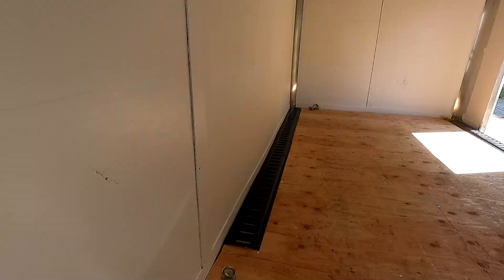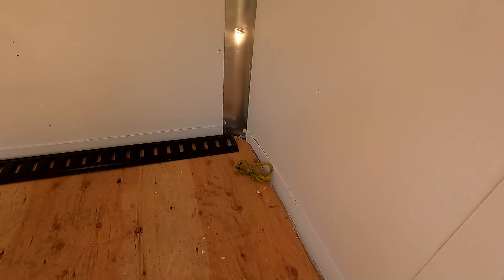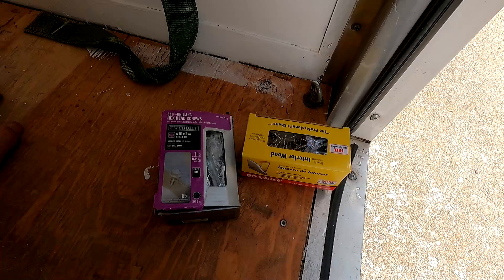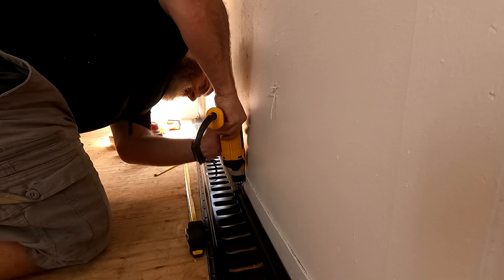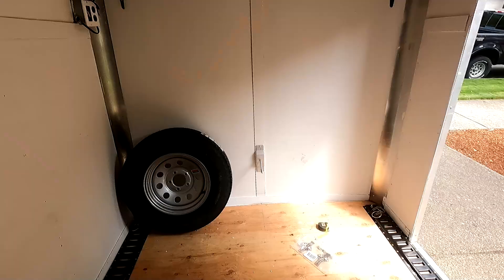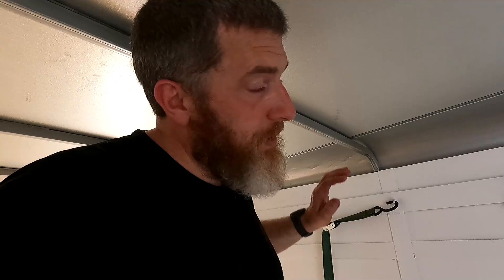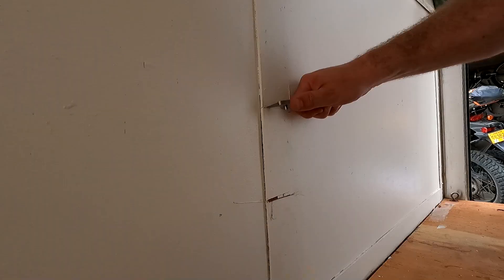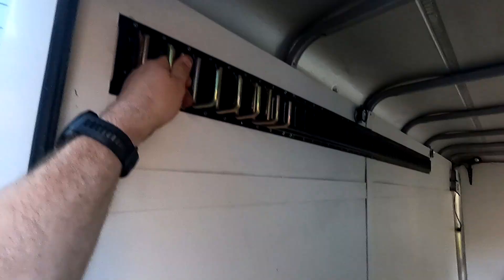Installing E Track in My Enclosed Trailer Motorcycle Hauler/Camper: Trailer Build, Part 2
In this installment of my enclosed trailer conversion build series, I'm showing you how to install E track rails on the floor and the walls of an enclosed trailer.  This is a very important step in my process of building my ideal enclosed trailer motorcycle hauler/camper conversion setup.  Adding E Track to the floor of my enclosed cargo trailer will give me a ton of flexibility when it comes to securing and hauling motorcycles either one or two at a time.  Thanks to the quick and easy adjustability of the E track motorcycle tie down system, I can switch between one or more motorcycle mounting setups in the trailer on the fly and still have tons of room left to use this setup as a cargo trailer camper as well.

As far as E track installation, enclosed trailer flooring and walls offer ample opportunities to anchor the E track to both the plywood floor using wood screws and the trailer frame and wall studs using self-drilling screws.  Thank you for coming along on this cargo trailer build as I attempt to set it up to be both the ultimate motorcycle trailer and best cargo trailer camper possible.